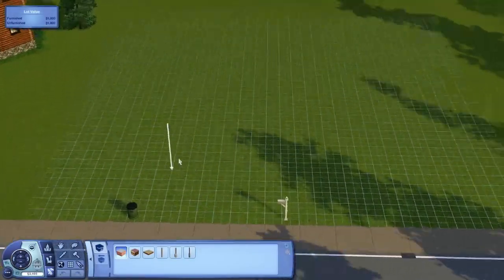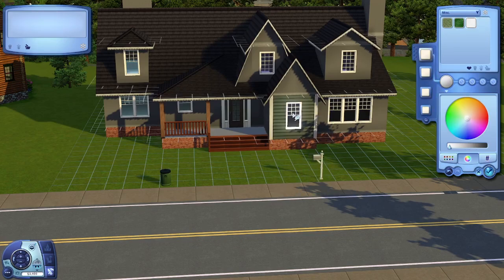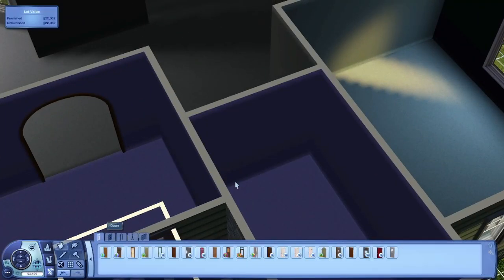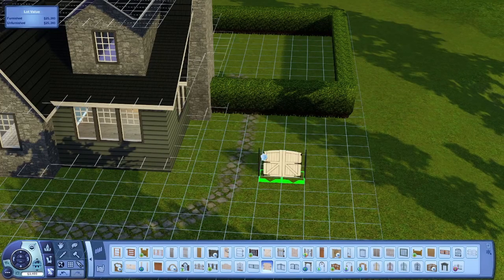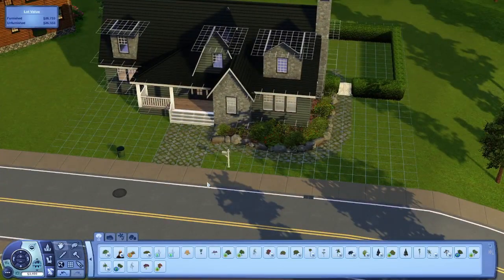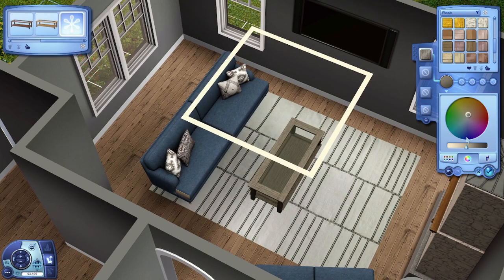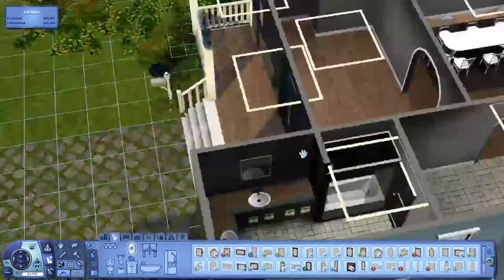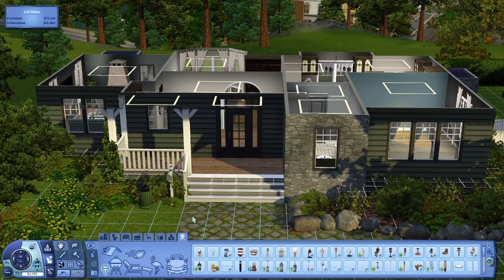Hollybank || The Sims 3 Speed Build